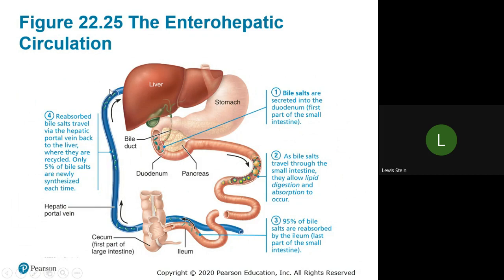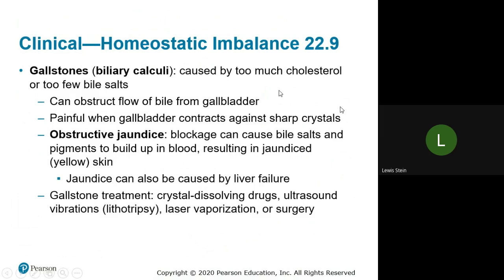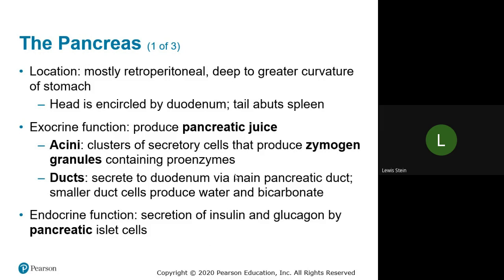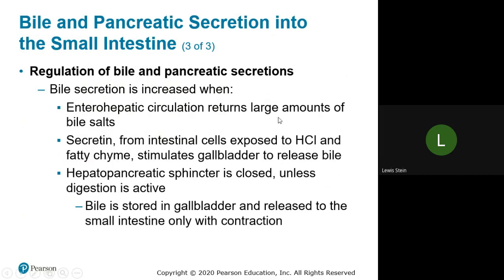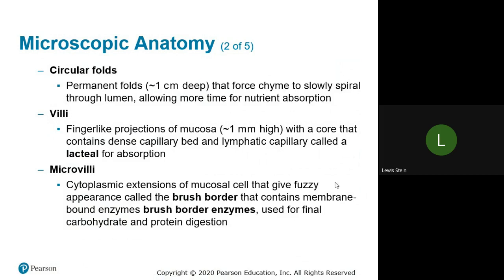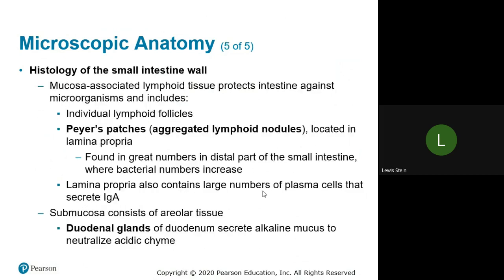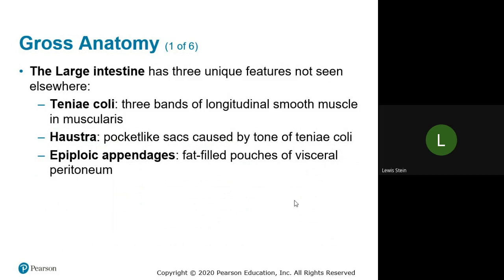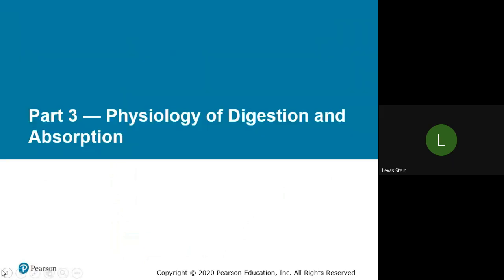Advanced Physiology 2023 03 27 11 05 GMT 4